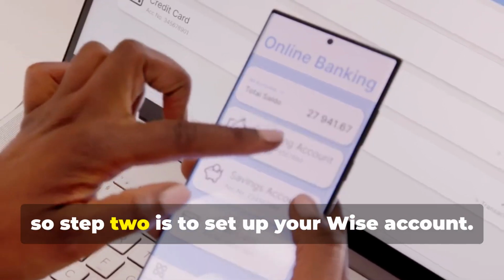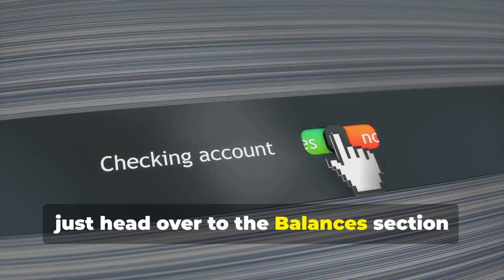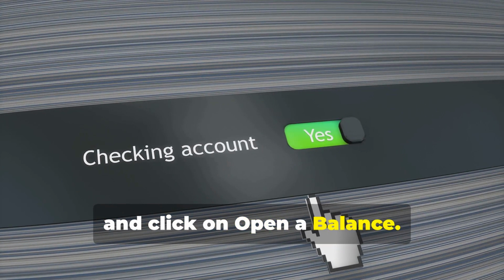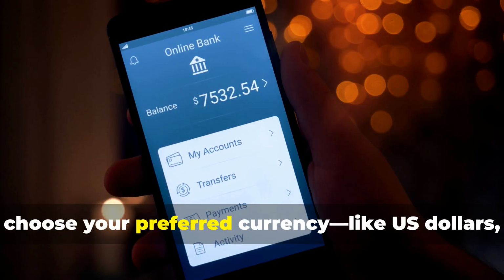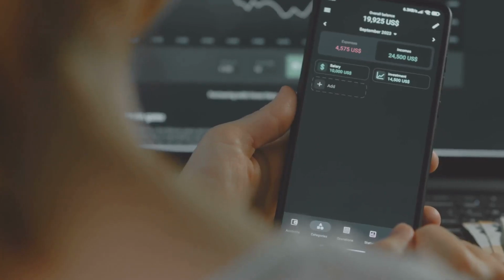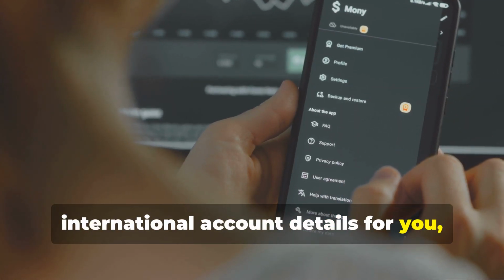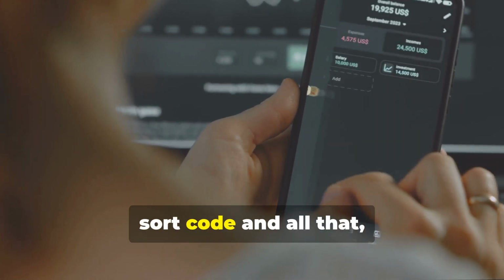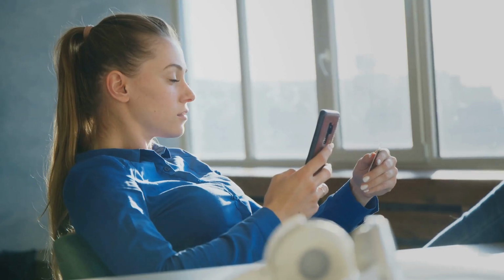How to Use Wise, How to Use Wise Card for International Transfers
Want to know how to use Wise, how to use Wise card, and perform easy Wise money transfer? This detailed guide shows you the easiest and most unique way to open a Wise account, activate your Wise card, and send or receive international payments using Wise’s advanced global features. Whether you're an individual, freelancer, or small business owner, Wise helps you hold multiple currencies, receive payments globally with local account details, and spend with zero hidden charges. You’ll learn exclusive tips not found anywhere else online—like how to fast-track your account verification, secret tricks to avoid delays in transfers, and smart ways to use your Wise card for everyday expenses and international shopping.